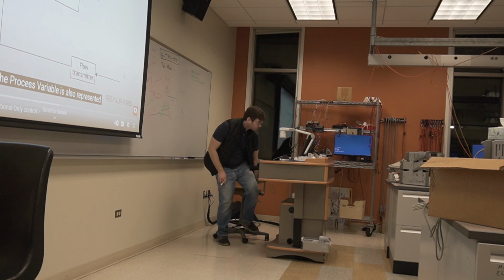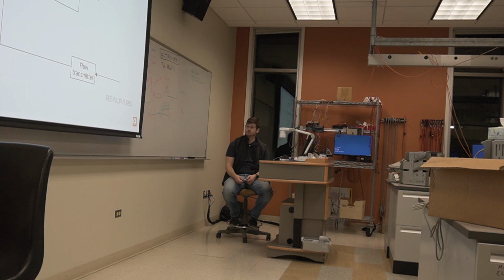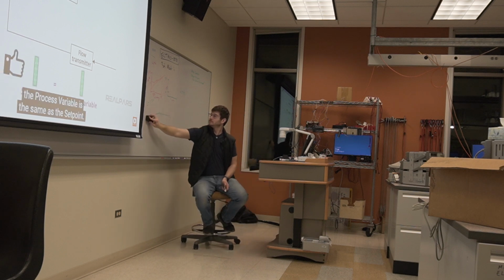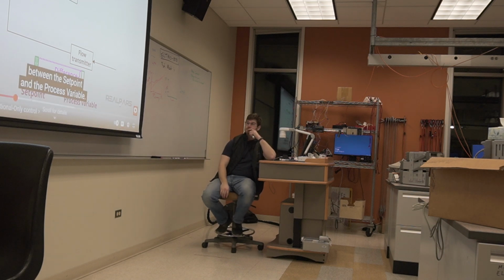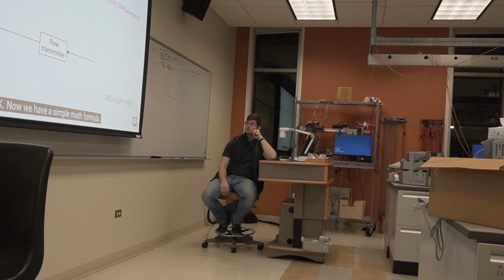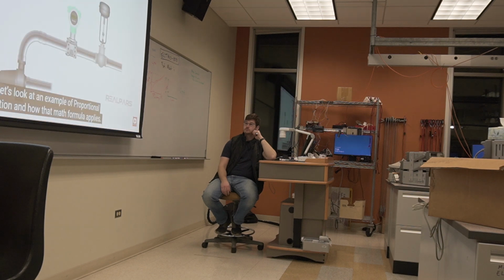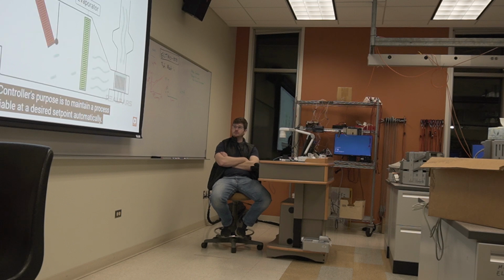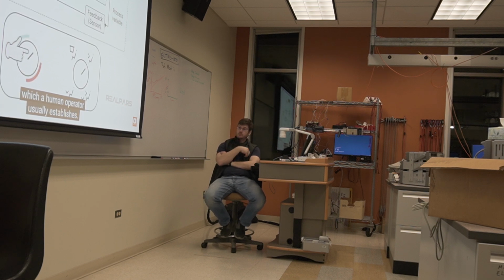ELT140-B70 Week 5 Part 2